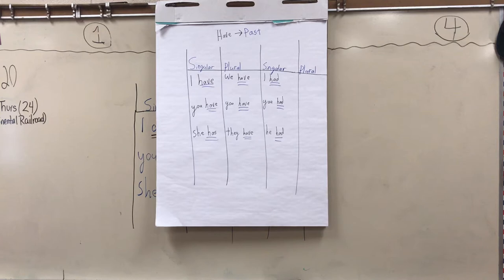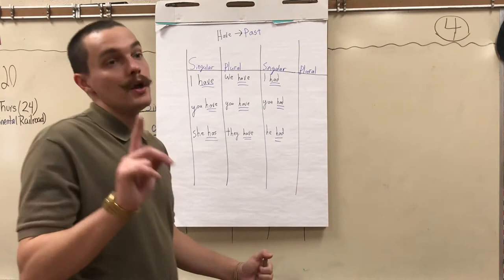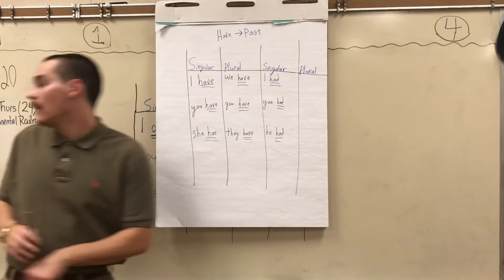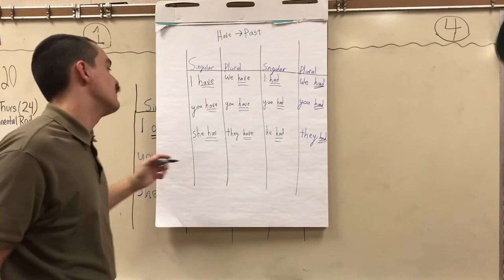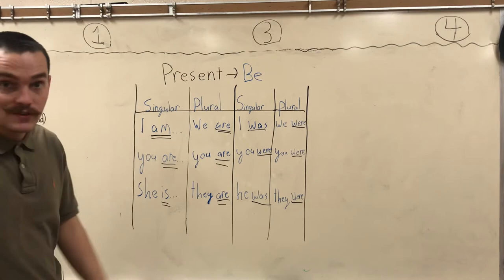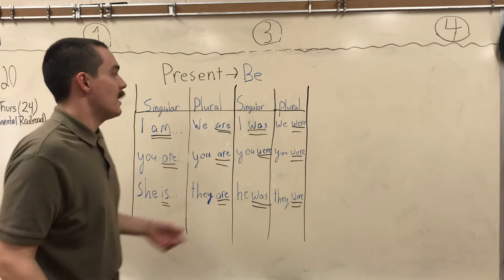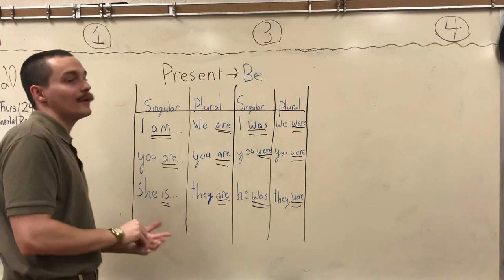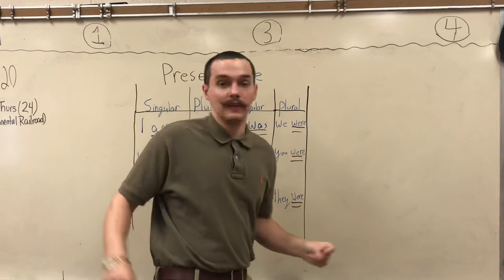ELA 5th grade verbs day 4